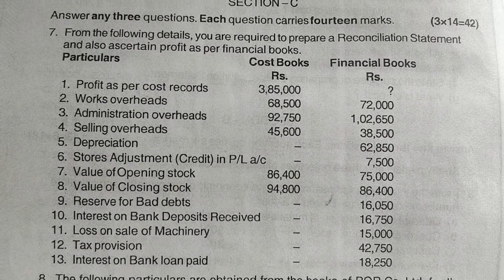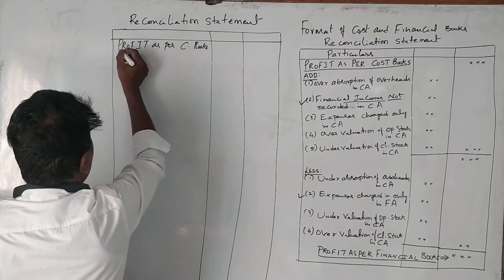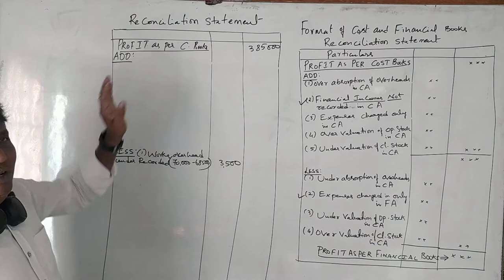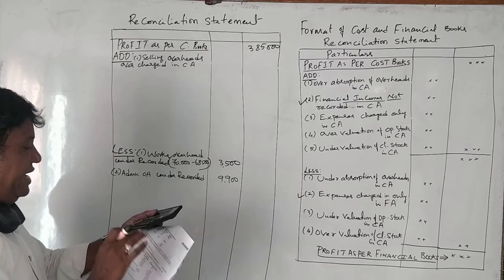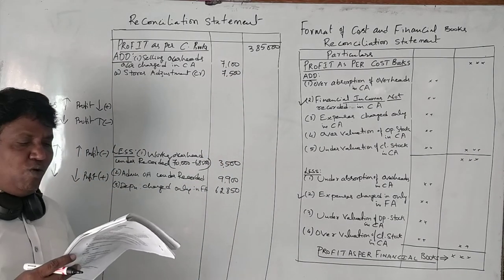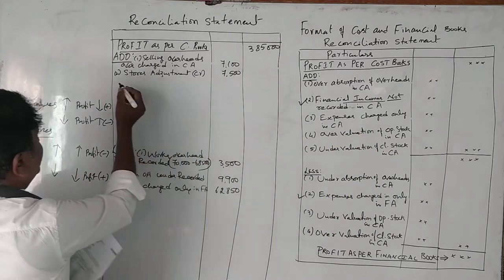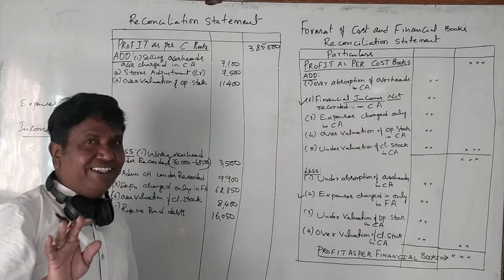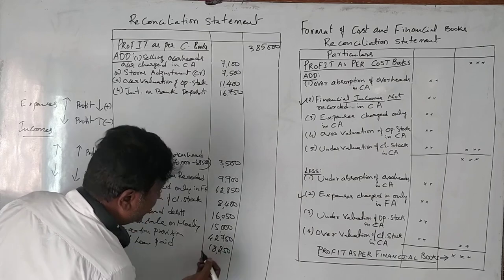Reconciliation of Cost & Financial Statement - Problems (English Version)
Reconciliation of Cost & Financial Statement - Problems (English Version) 2016 Question Paper for 14 Marks